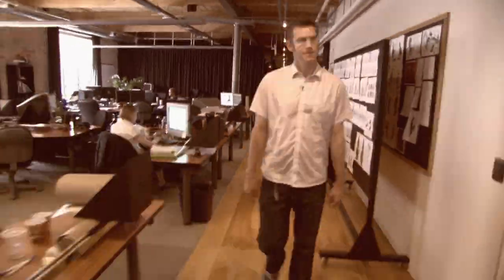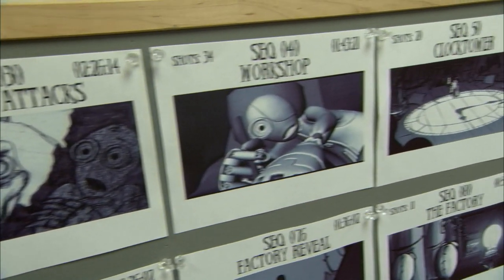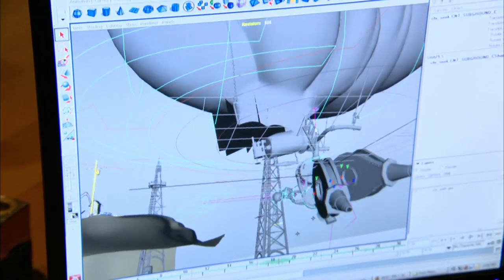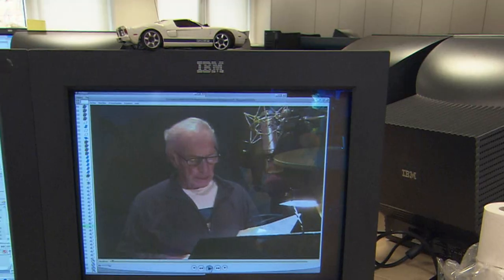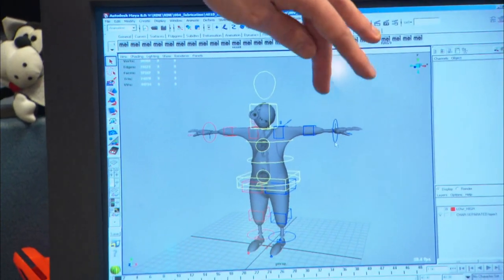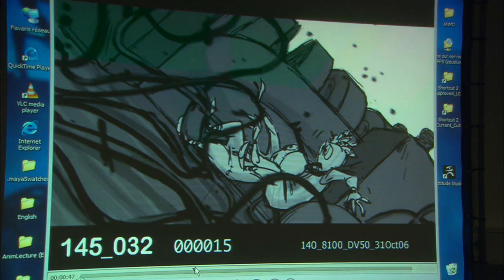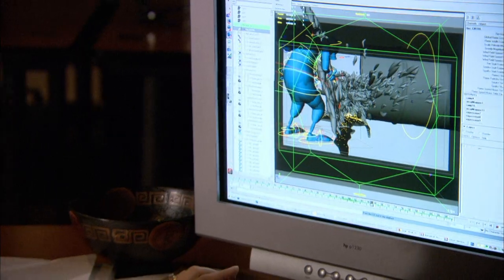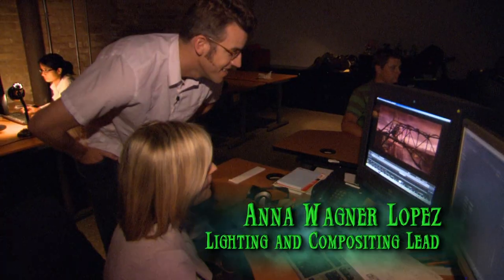9 Behind The Scene- On Tour with Shane Acker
Heya 9 gang! Here's a 9 behind the scenes video you guys might find interesting :)
You can tell how much dedication Shane Acker has for his movie. One of the reasons why "9" deserves more love.

The movie 9 belongs to Shane Acker and Focus Features